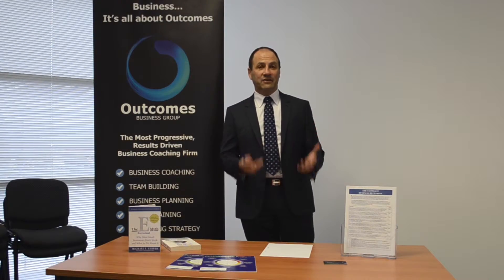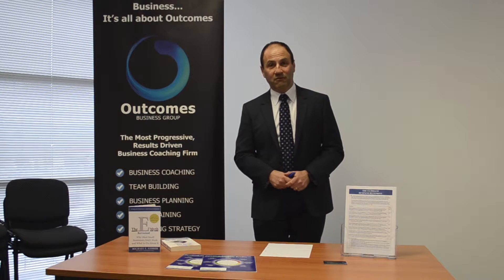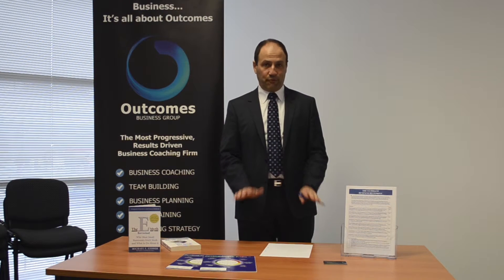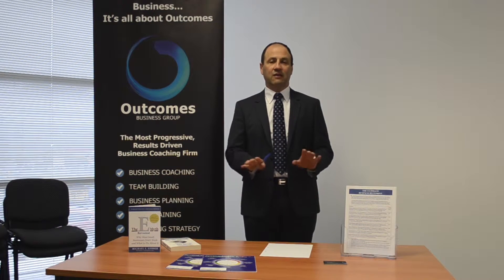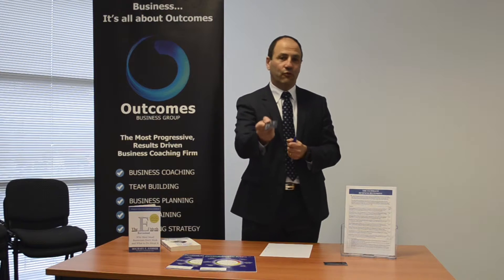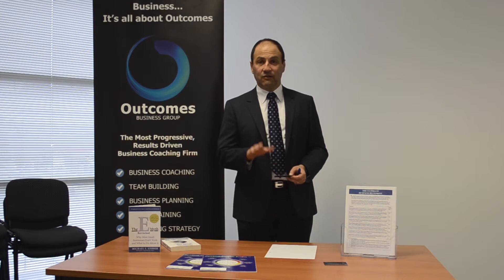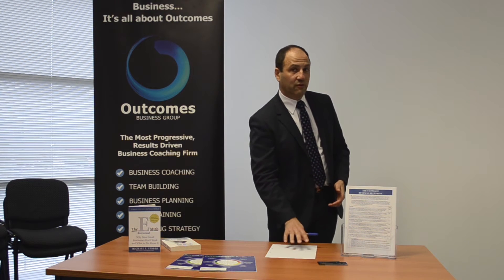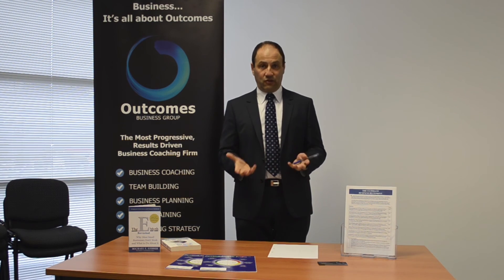How to Set up for a Sponsors Table | Outcomes Business Group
If you have been given the opportunity to have a sponsor table at an event then you MUST have a strategy to ensure you get the most out of the session.